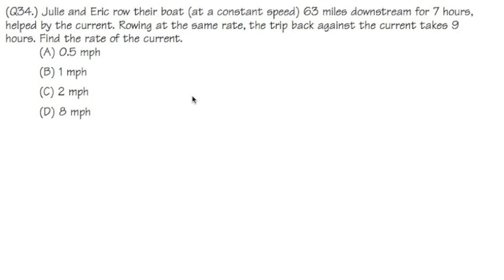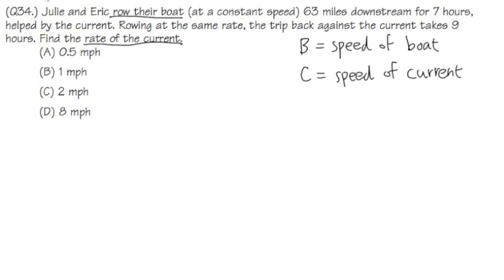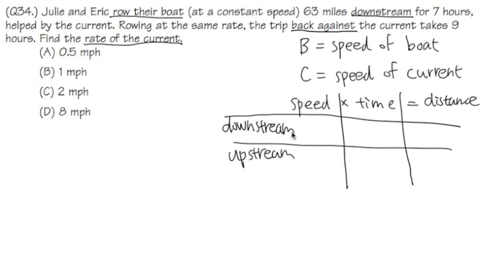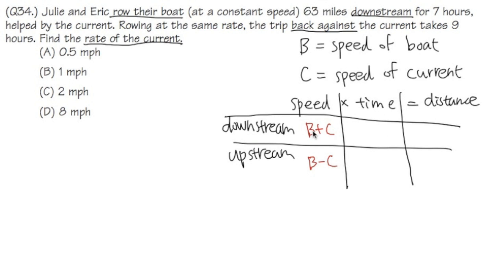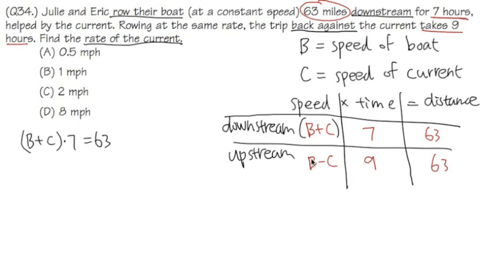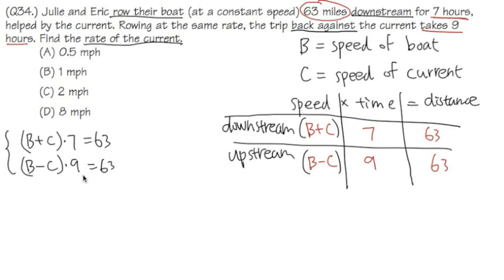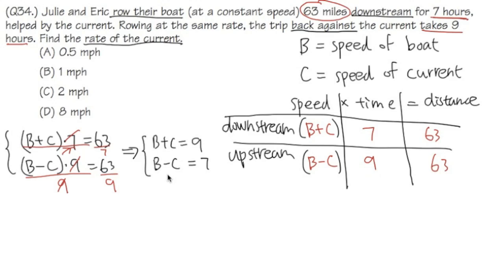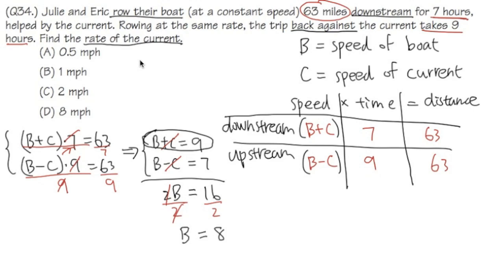Q34 MET115 Music